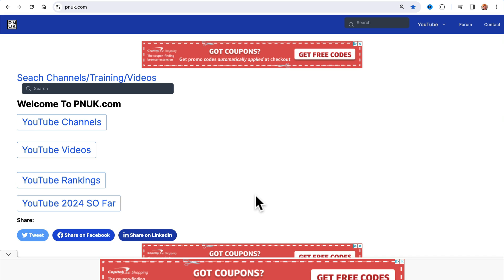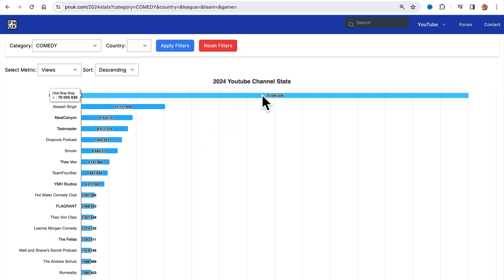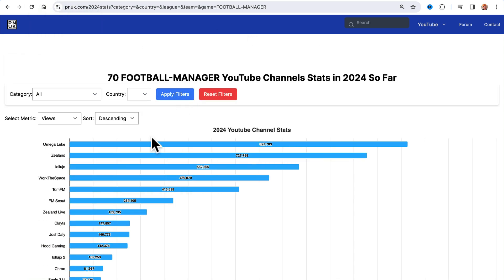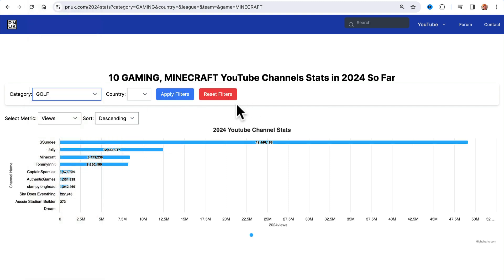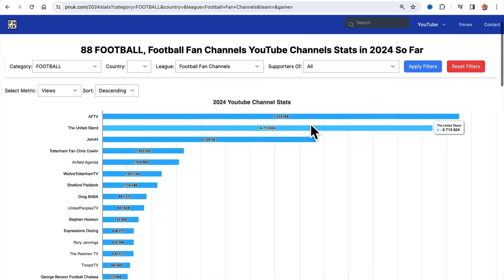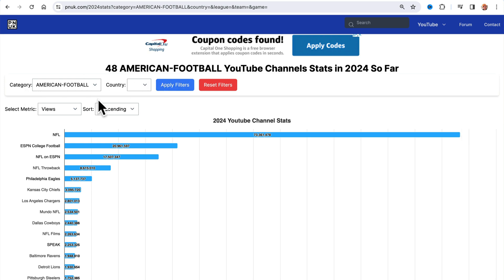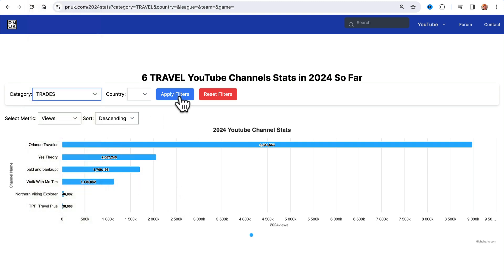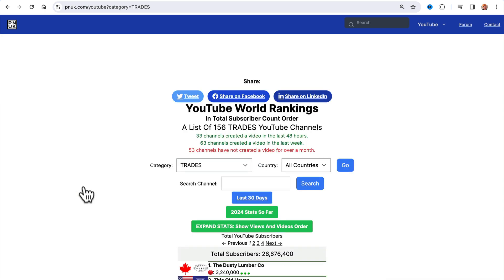Most Watched YouTube Channels In 2024.. Month By Month